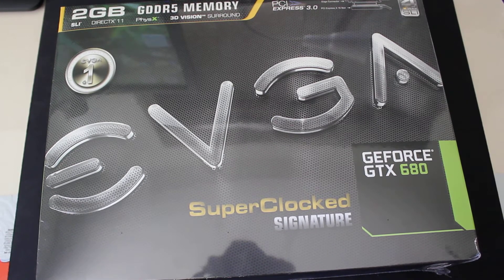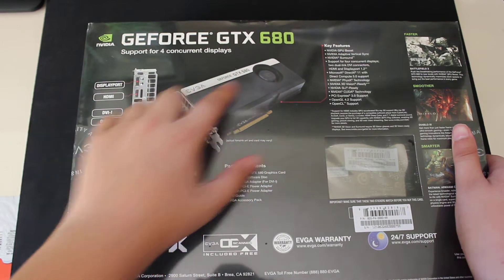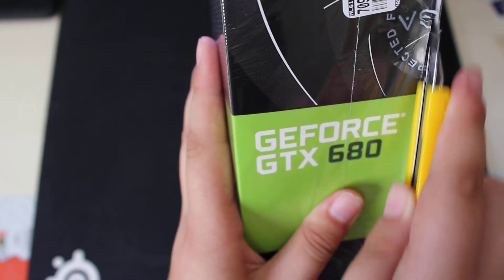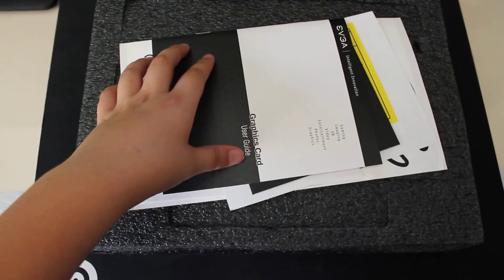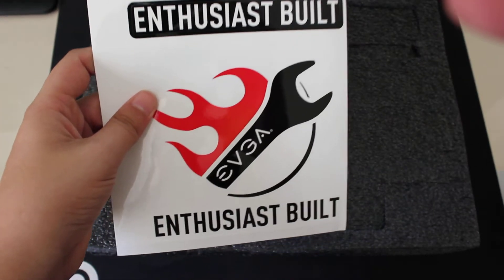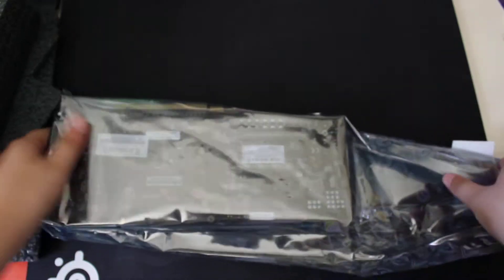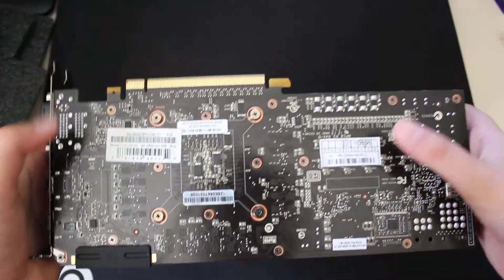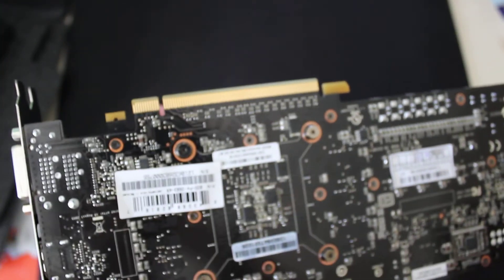EVGA GeForce GTX 680 SC Signature Unboxing and Overeview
Unboxing and Overeview of the most powerfull singel GPU on the planet today